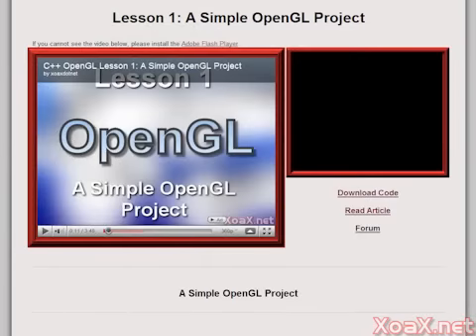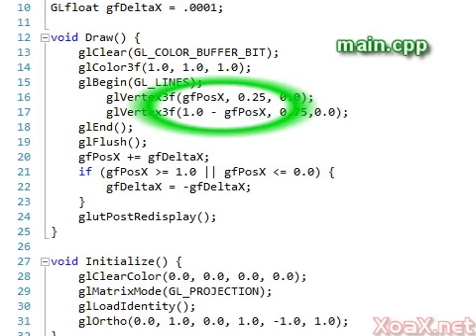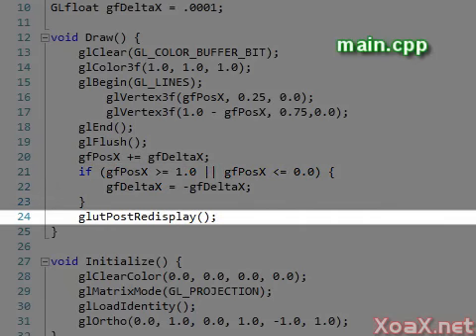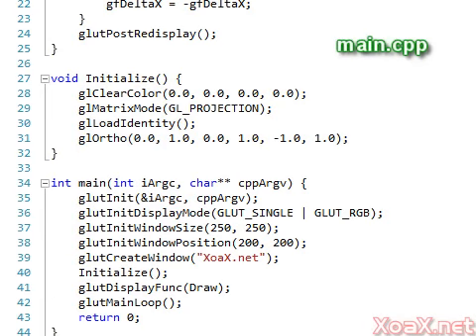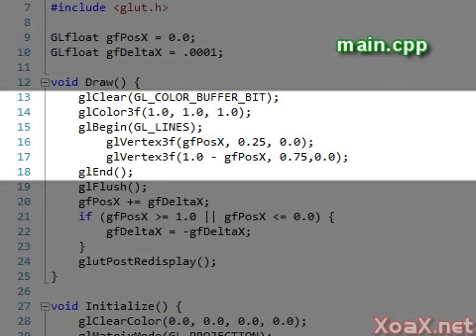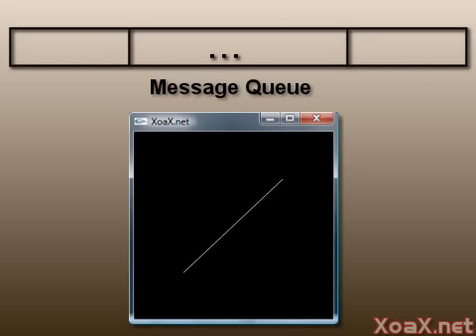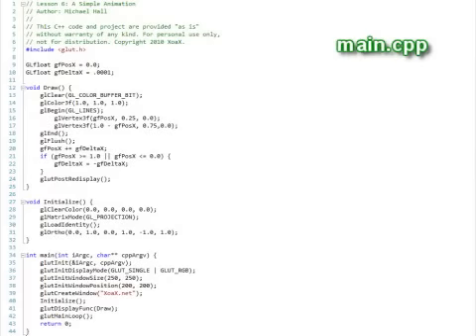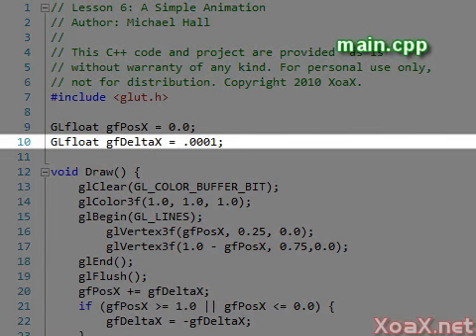C++ OpenGL Lesson 6: A Simple Animation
For this C++ video lesson, we demonstrate how to create a simple animation using OpenGL and GLUT. Our animation consists of a single line segment.